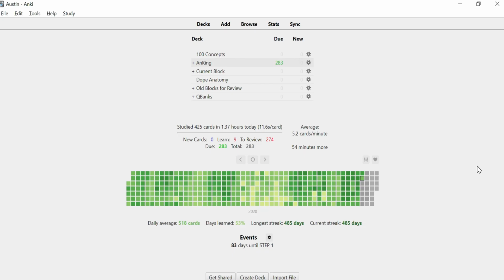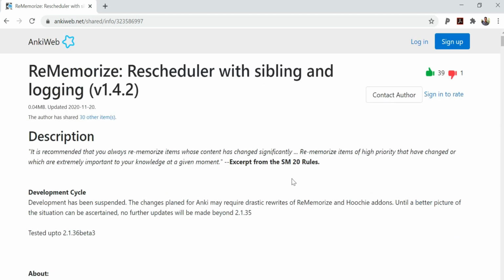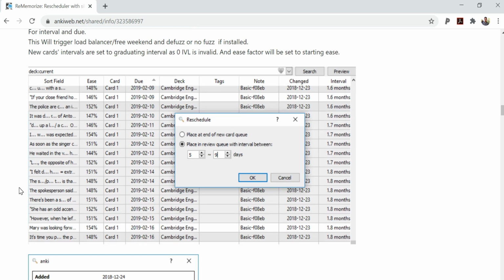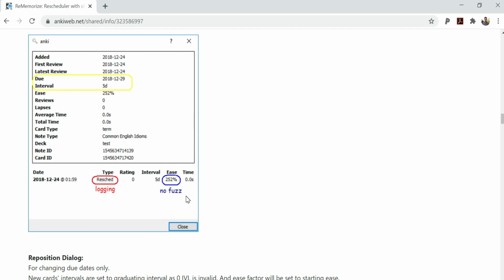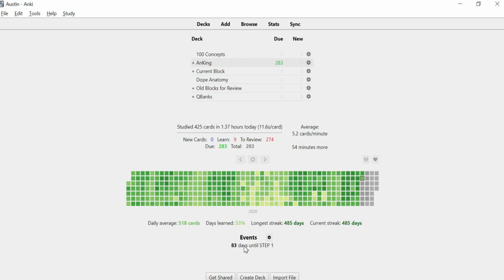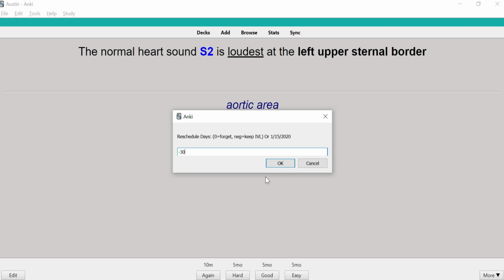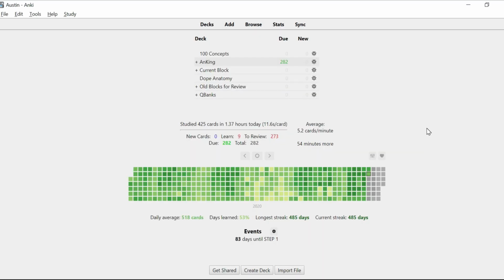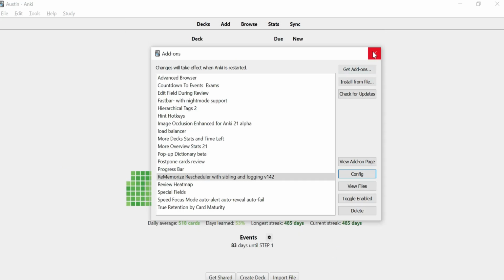Anki: ReMemorize Add On! MUST HAVE Add-On | Boost Your MEMORY Retention!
The Anki Re-Memorize Add on is a powerful and helpful tool that allows you to personalize and better customize your Anki studying. This will provide you with another resource to improve your memory retention and boost your academic performance! This has helped me incredibly as I prepare for STEP 1 and I hope it can be helpful to each of you! The Anki Re-Memorize Add-on allows you to reschedule your cards and sharpen your knowledge through targeting areas of weakness. I hope this can give all of you a boost in STEP 1, MCAT, or any exam you're preparing for :)

**MISTAKE** On the example card, I accidentally put Aortic Area BUT the Left Upper Sternal Border is Pulmonic Area!

Advice, tips, and strategies from a current medical student to help you become the best student you can be!

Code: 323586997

Time Stamps
Introduction 0:00
Re-Memorize Add-On Overview 0:32
Installing Rememorize Add On 3:00
How To Use Anki Re-Memorize Add on 5:00
Examples of Using Re-Memorize 8:00
Re-Memorize Code Settings 11:00
Examples of Using Anki Reschedule 12:13
Conclusion 13:47
Interested in USMLE tutoring? Check out my company Medical School Partners LLC!
to book your FREE 15 minute consultation and begin prepping for your USMLE exams today!

Want to learn Spanish? This is a huge advantage in the healthcare system!

Search for "MCAT Prep"
Under the "Practice" tab you will scroll down and find this 7 book bundle with Qbank practice question access

and enter your email to be enrolled into the referral system and receive your FREE Amazon gift card!

Music in Introduction Clip:
🎵 Track Info:
Title: Special Days by JayJen